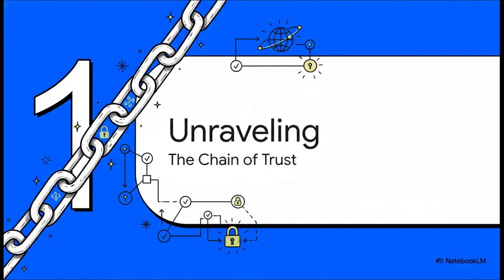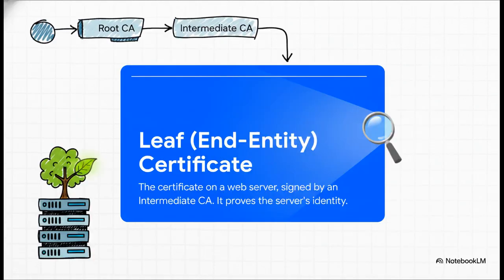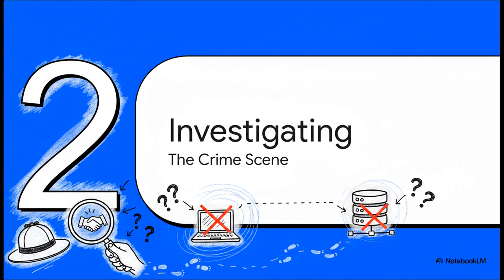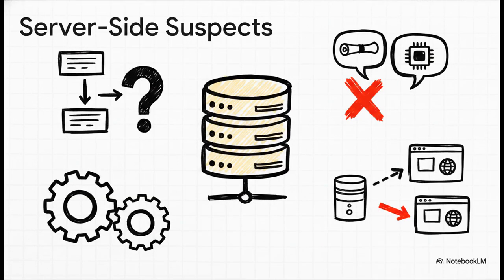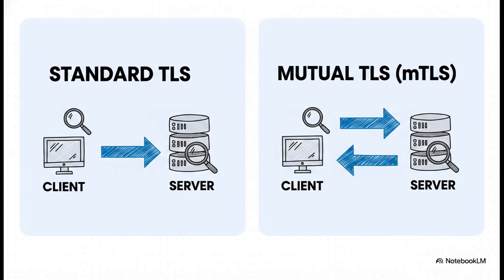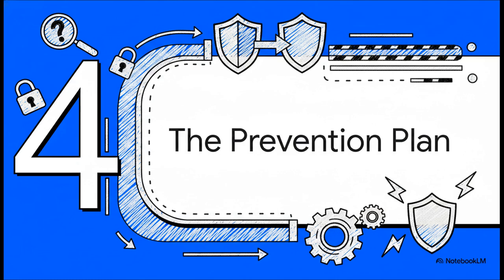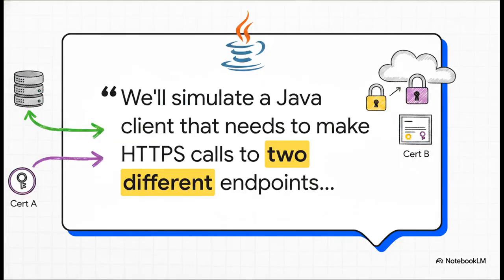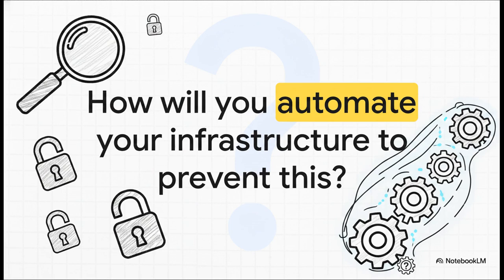How Digital Certificates Work: TLS, mTLS, and the Chain of Trust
Security doesn't have to be confusing. Whether you’re a junior developer or just curious about how the web stays private, this video simplifies the complex world of encryption.